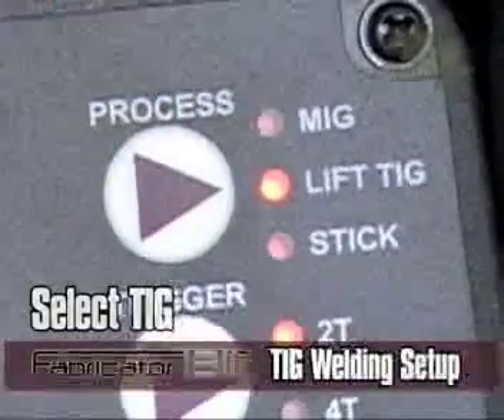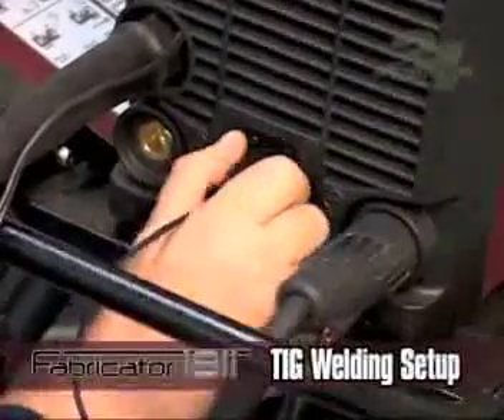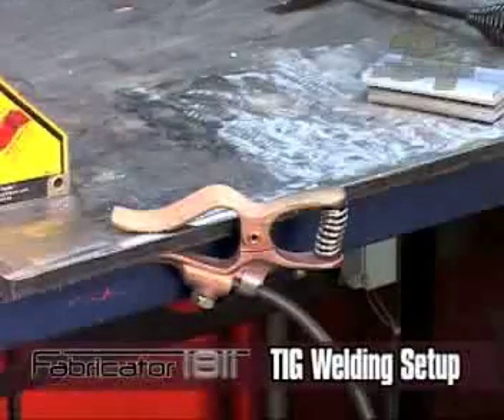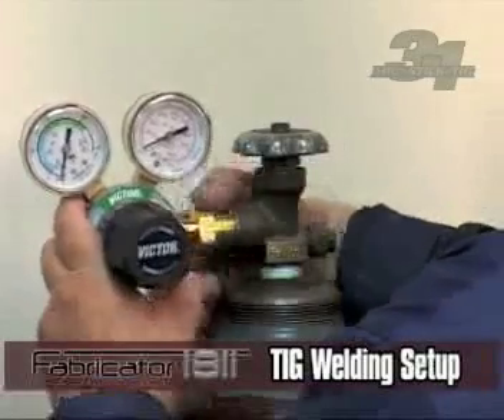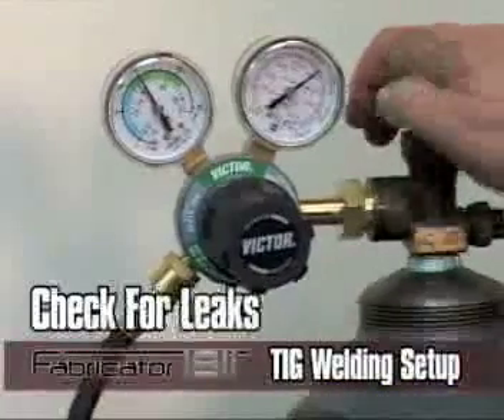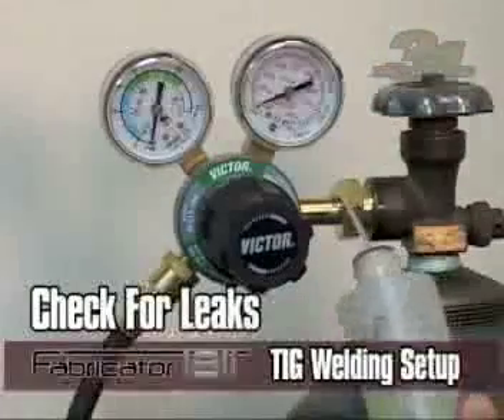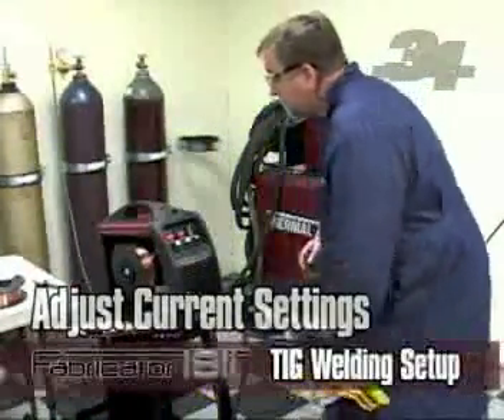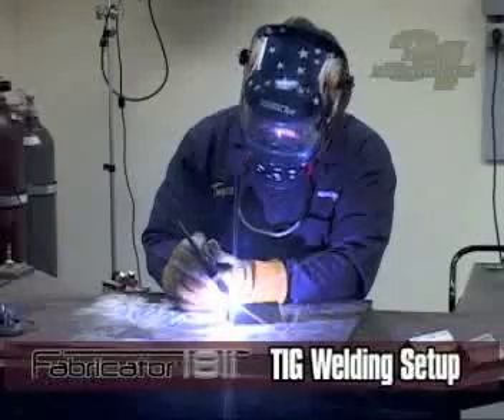Thermal Arc Fabricator 181i 3-in-1 Overview & Setup TIG Welding Setup